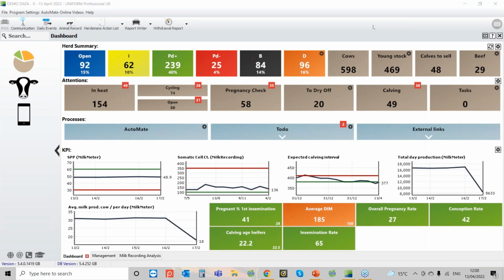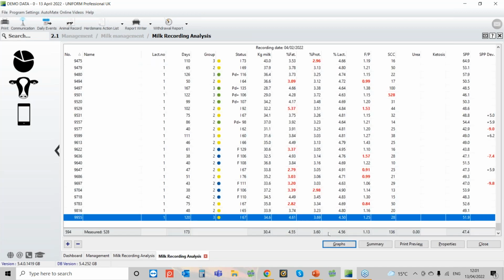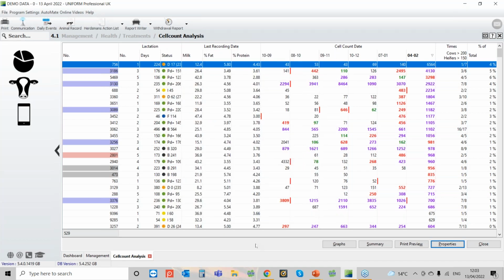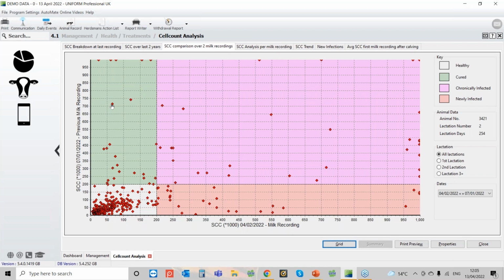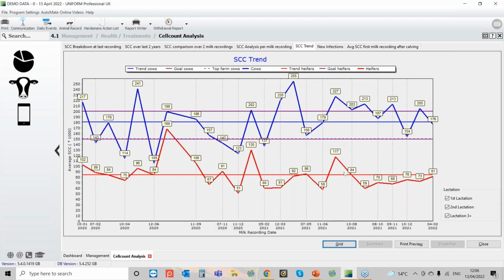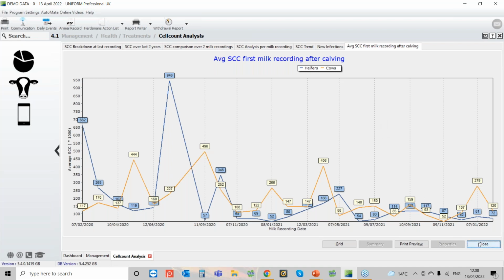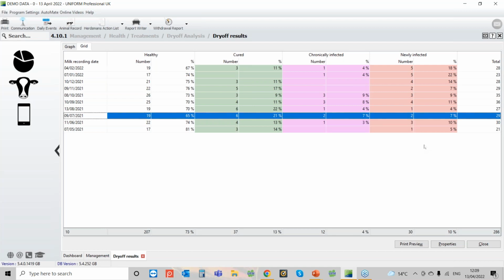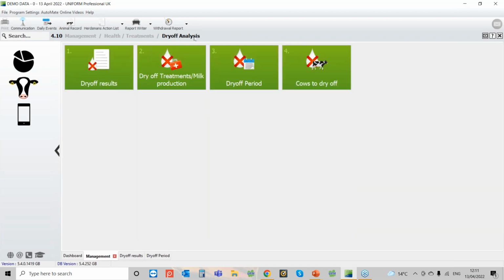Advanced Users Cell Count & Dry Cow Analysis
In this UK webinar we take a look at Cell Count reporting and the Dry Cow Analysis module. We talk about the benefits and how you could interpret it.